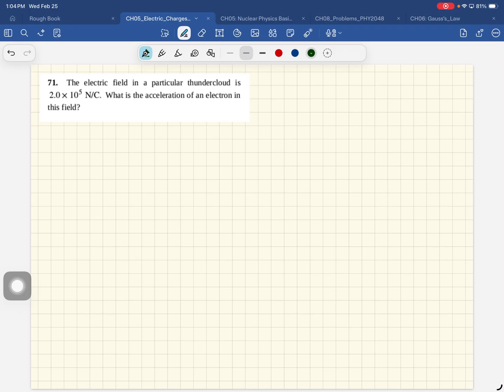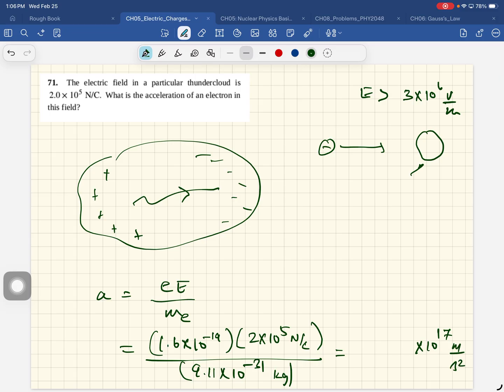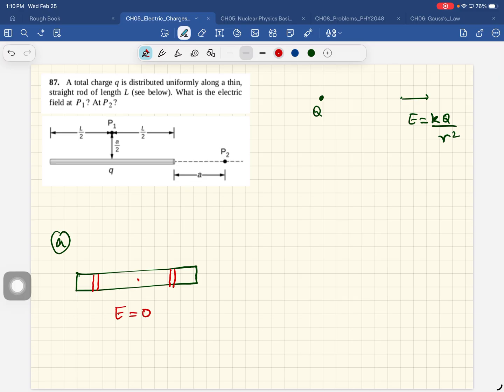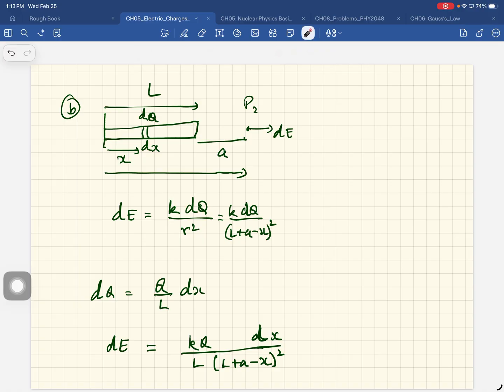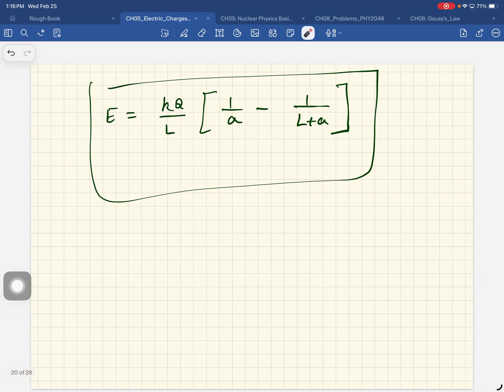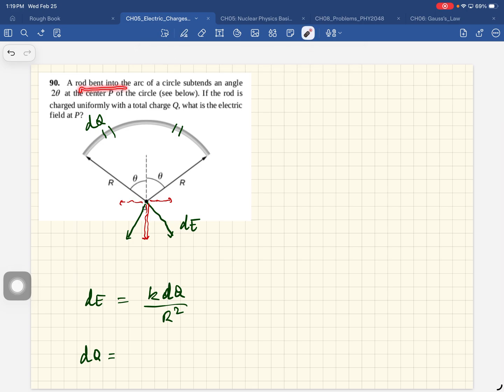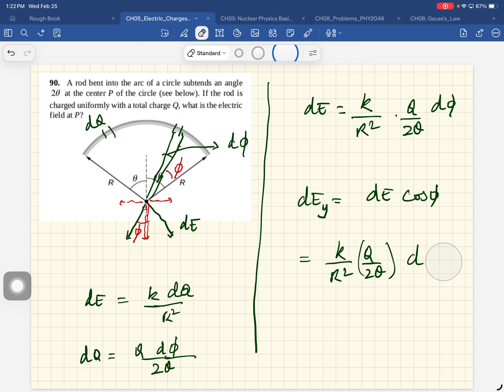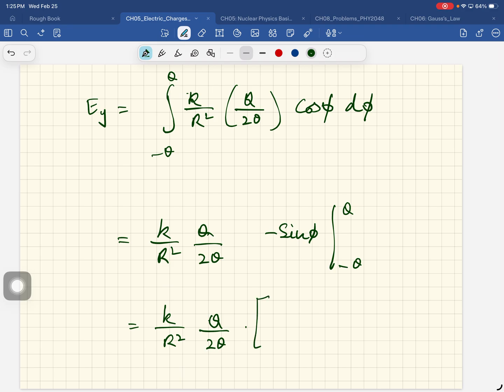PHY2049 CH05 Electric Charges Problems II 2 25 26